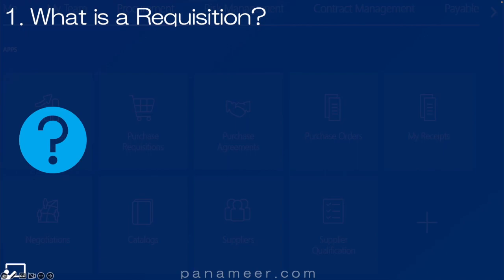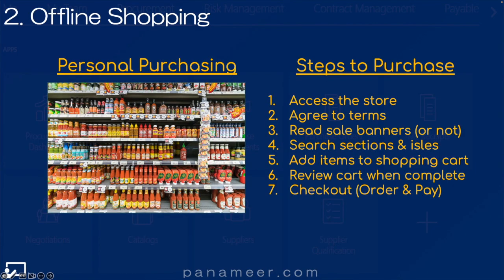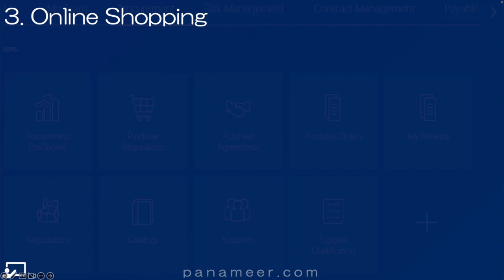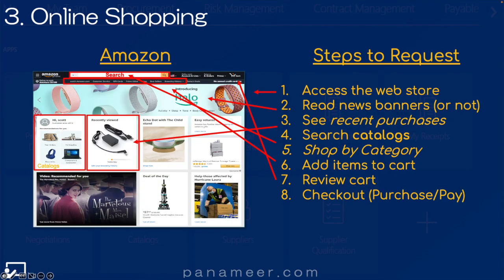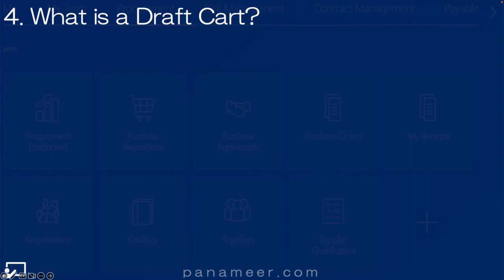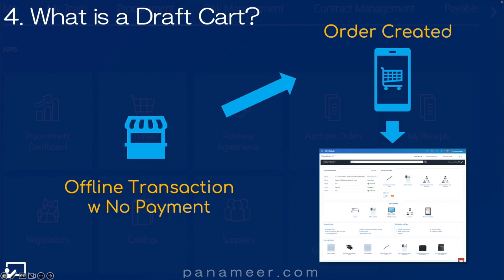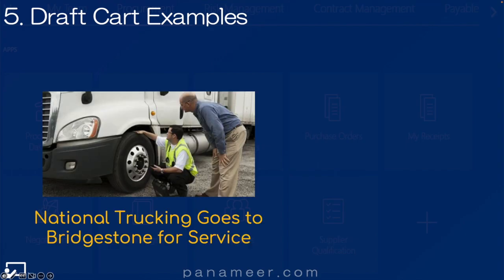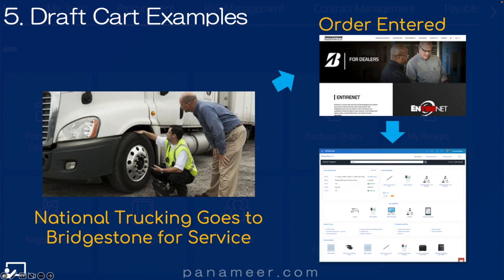Draft Carts Versus Shopping Carts | 2023 | Free Oracle Cloud Training | Panameer | Ep 0184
Ex-Oracle Solution Architect, Scott Walls, explains the difference between a "draft cart" and a "shopping cart" in Oracle ERP Cloud's Purchase Requisitions application.

This video is part of Panameer's FREE ORACLE CLOUD TRAINING course for the PROCUREMENT FUNCTIONAL AREA.

The Procurement Functional Area is part of Oracle Cloud's ERP Pillar.  See the "Related Content" section below to discover related topics.

// HELPFUL LINKS